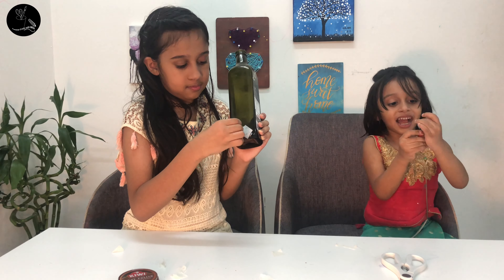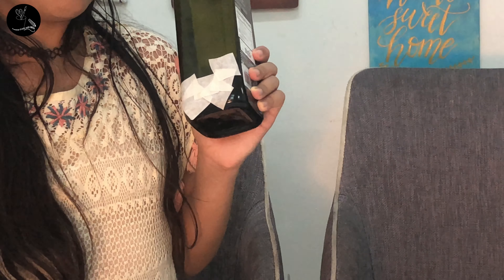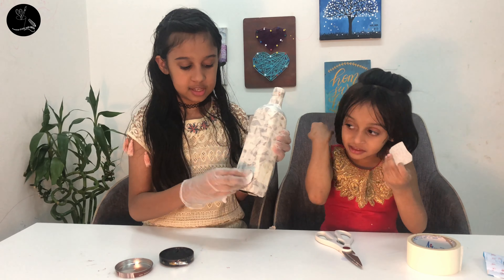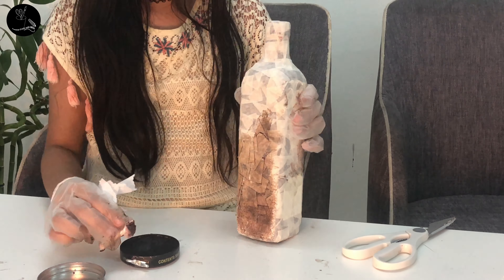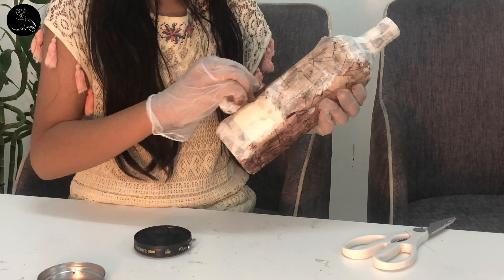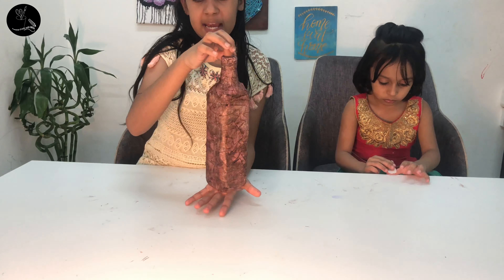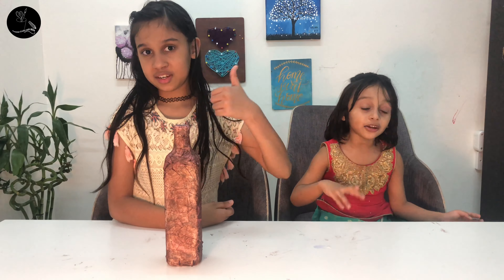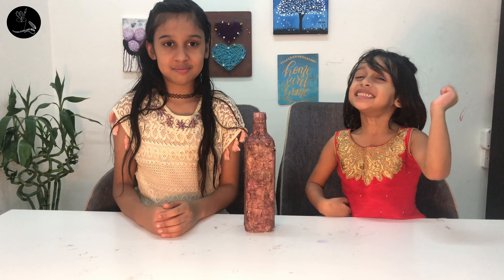Bottle Art using Masking tape and Shoe polish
Kids Art & Crafts by Nilna & Eva
Craft#3 - Easy bottle art by two materials - masking tape and shoe polish

song _ A Quiet thought_ Wayne Jones_ Cinematic | Calm